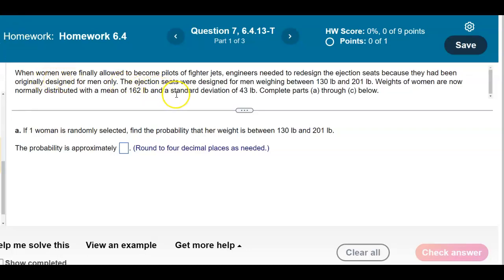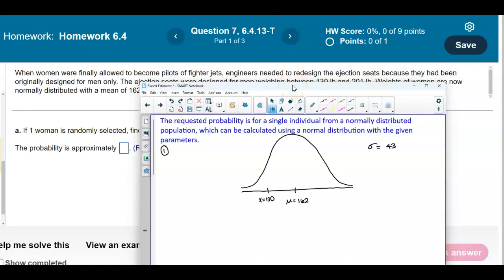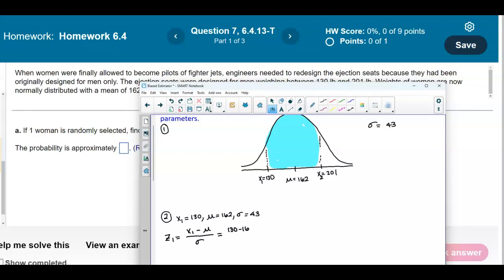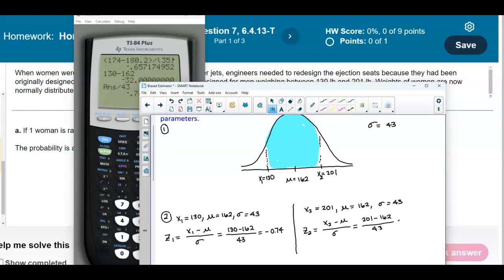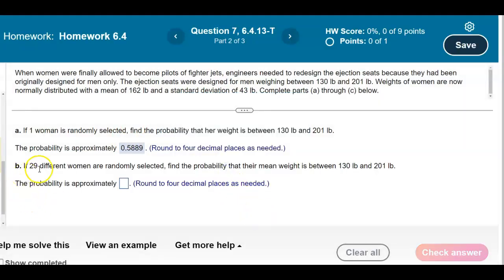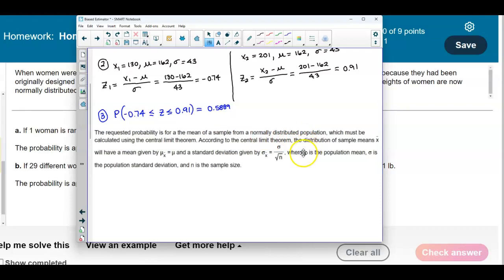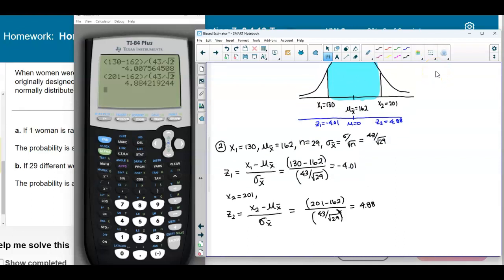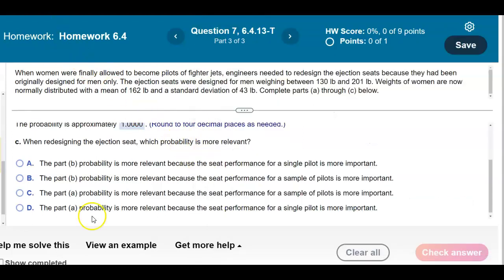Math 14 HW 6.4.12-T Using the Central Limit Theorem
When women were finally allowed to become pilots of fighter​ jets, engineers needed to redesign the ejection seats because they had been originally designed for men only. The ejection seats were designed for men weighing between 130 lb and 201 lb. Weights of women are now normally distributed with a mean of 162 lb and a standard deviation of 43 lb.